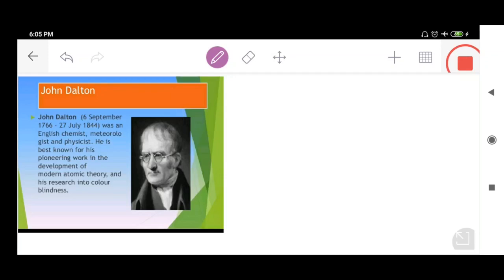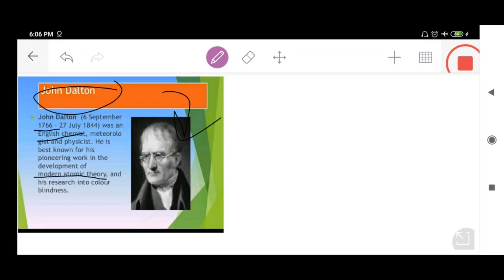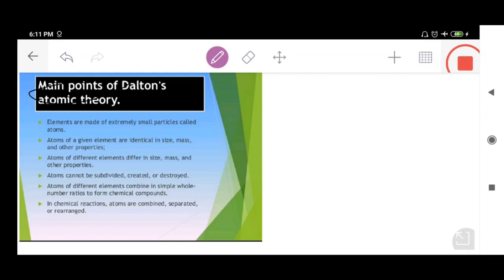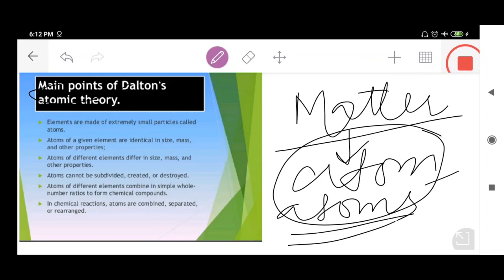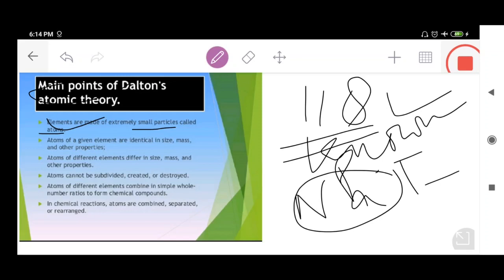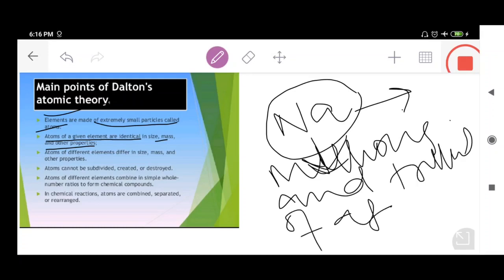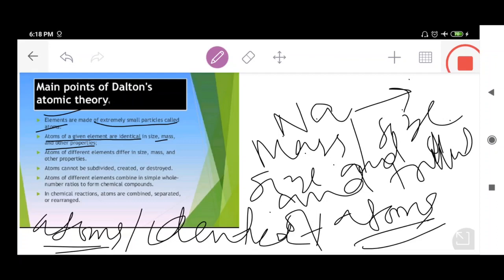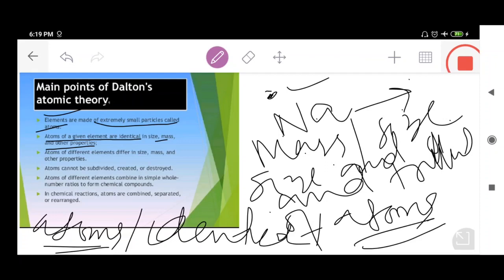Class 9th Atoms and molecules Lecture 12 By Mr Jameel sir